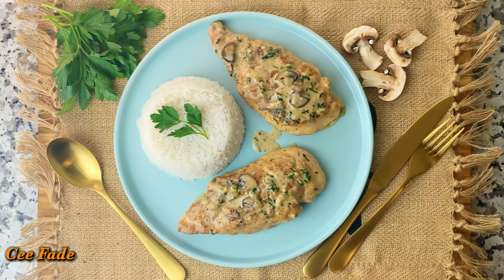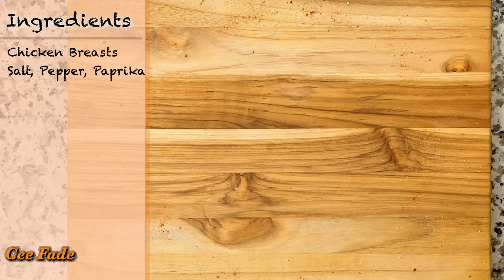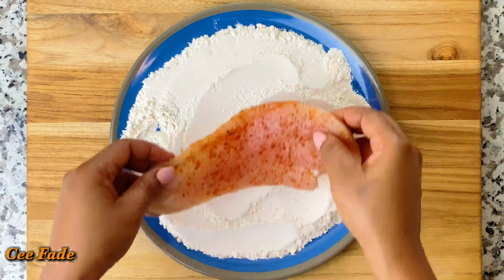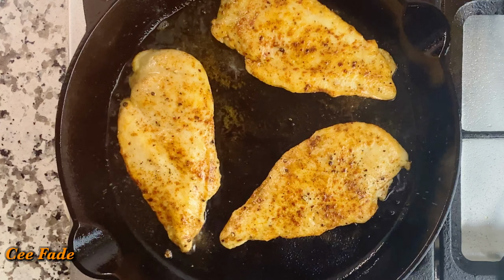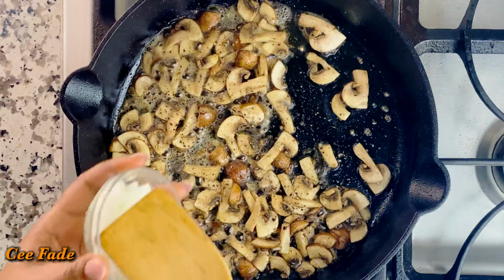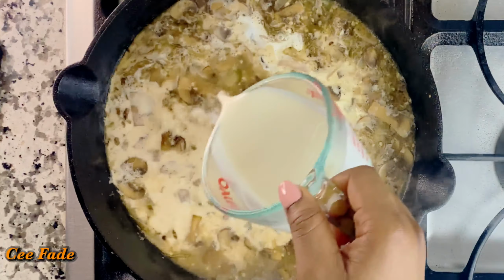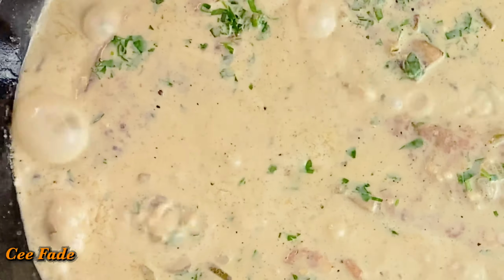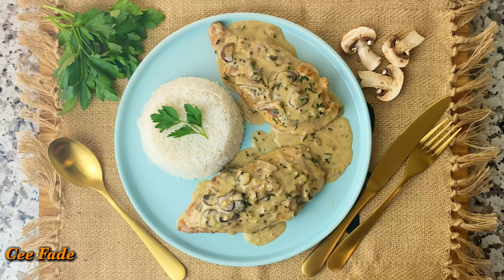Chicken in Creamy White Wine Sauce | The Perfect Dinner Recipe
This Chicken in creamy white wine sauce is so delicious you’d want to have it everyday. Try it!

**Ingredients**

2 large Chicken Breasts
Salt, Pepper, Paprika
1/2 Pound of Mushrooms
2 Serrano Peppers
2-3 Tbsp of Garlic
2-3 Tbsp of Onions
2 cups of Chicken Stock
1 cup of Heavy Cream
Butter
1/2 cup White Wine
Parsley
Flour